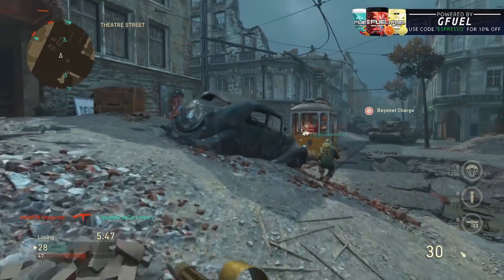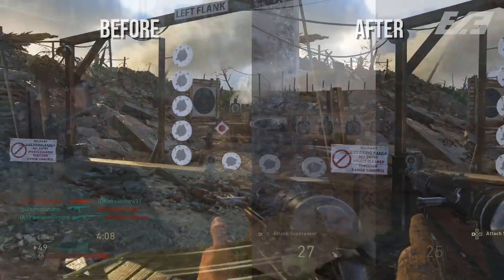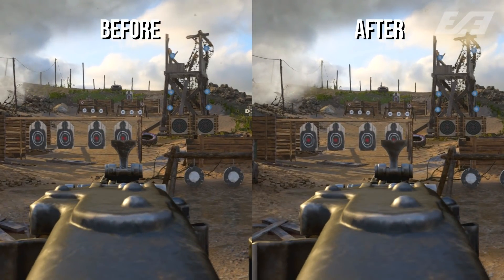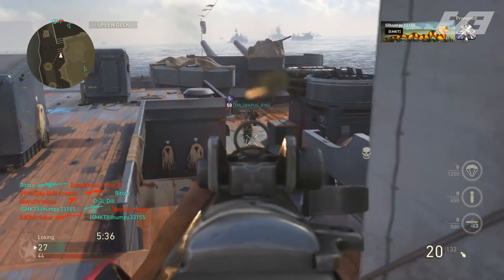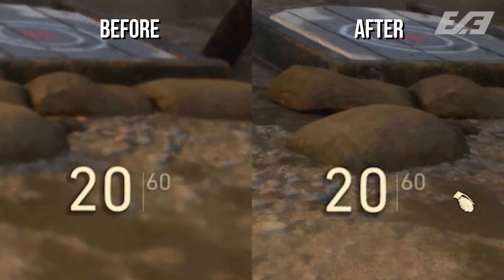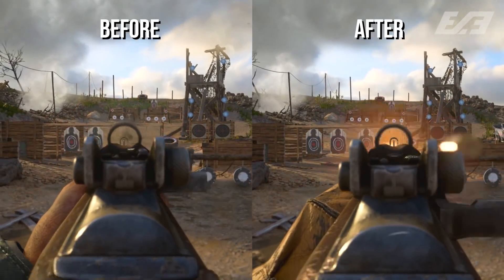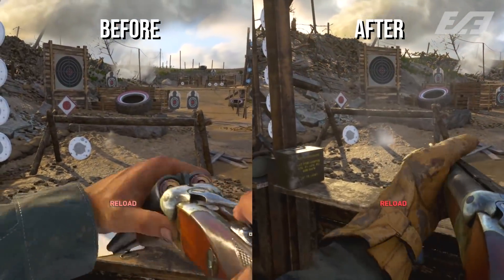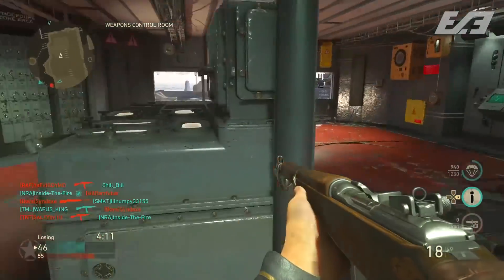Here's Everything The New COD WW2 Update Really Changed (It's A LOT!)